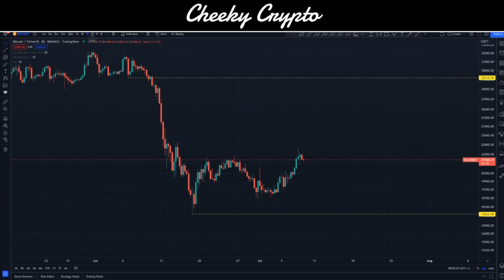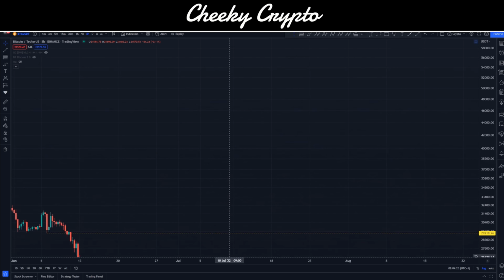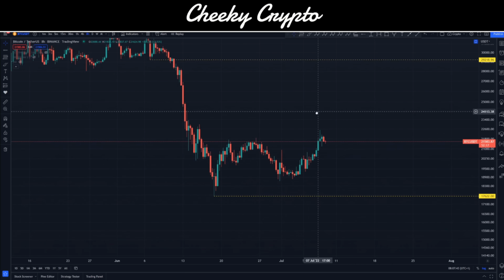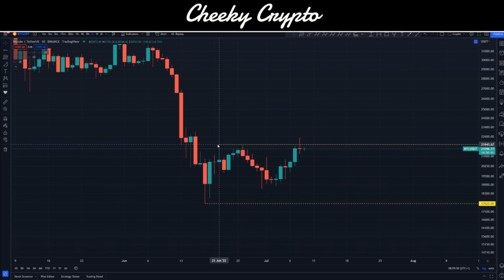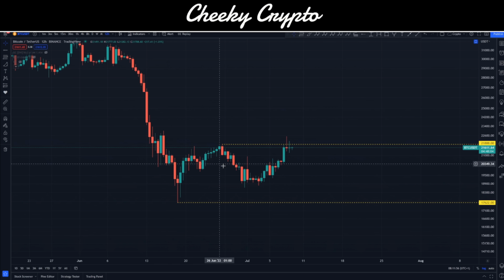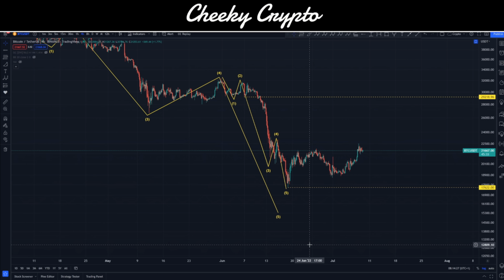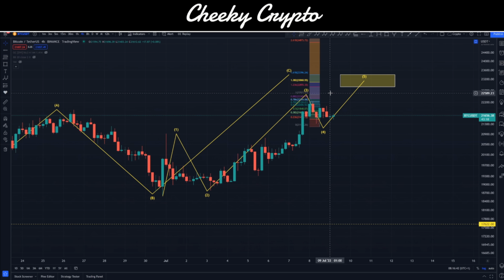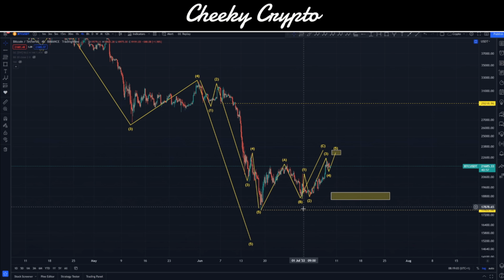Bitcoin BTC Video